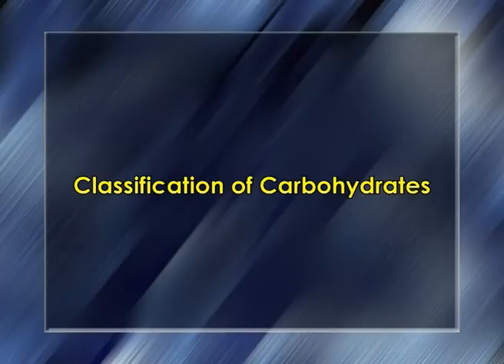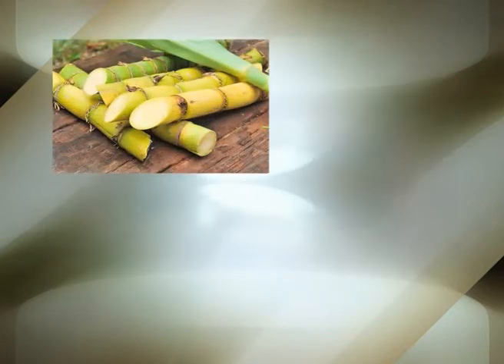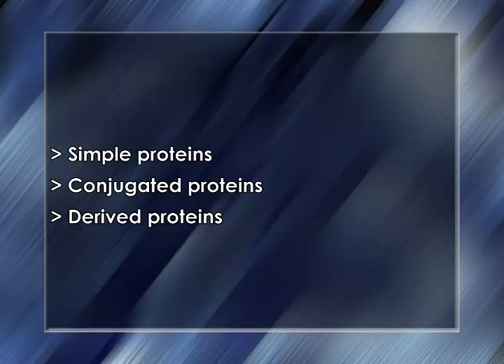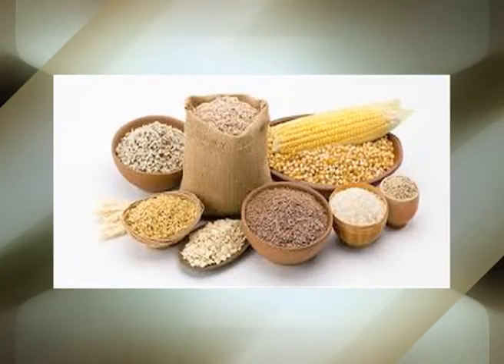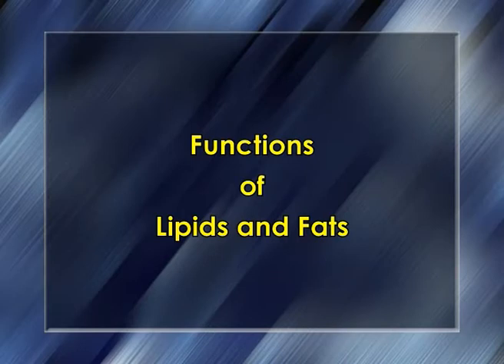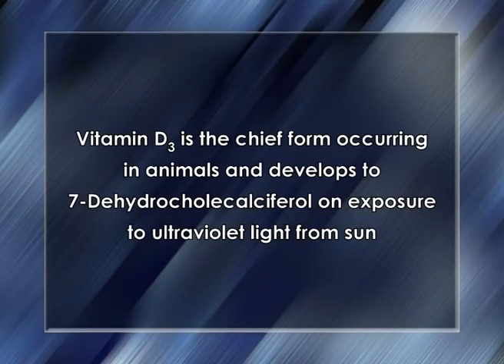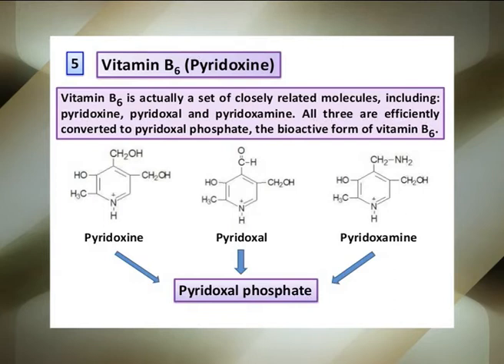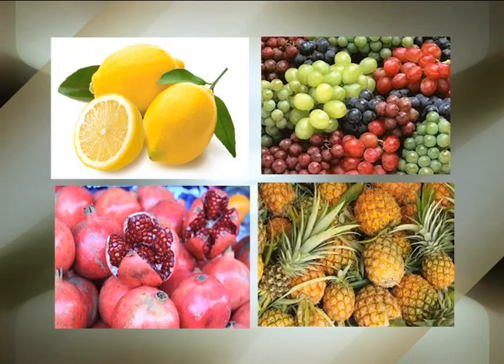Constituents of Food